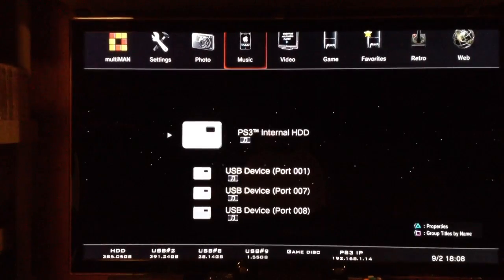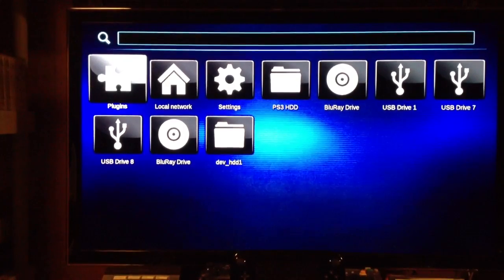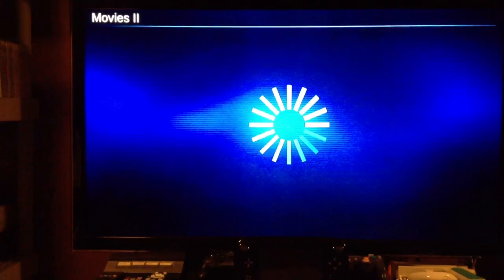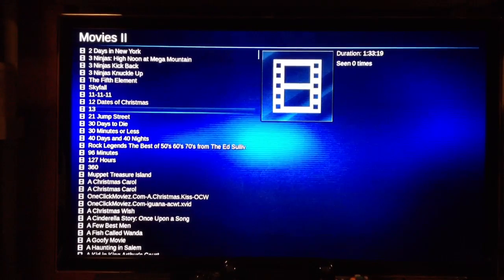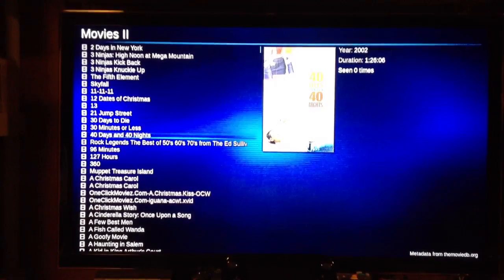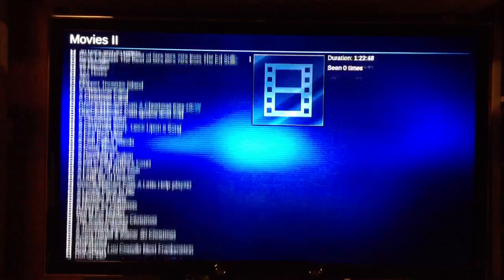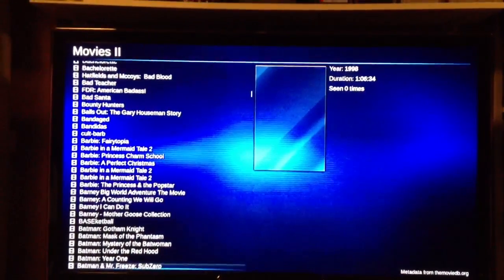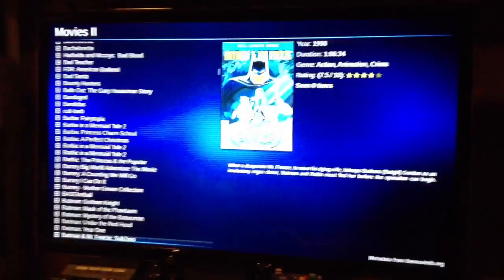PS3 Mulitman adds Showtime Media Center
A great media center to house all your videos.